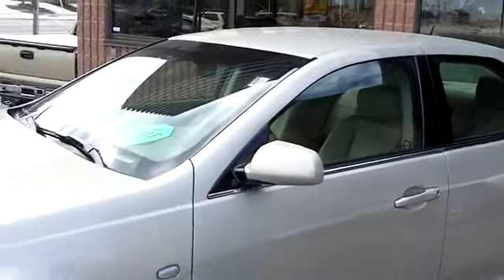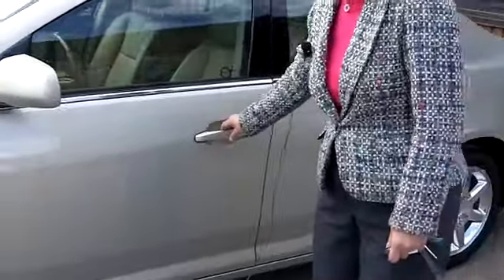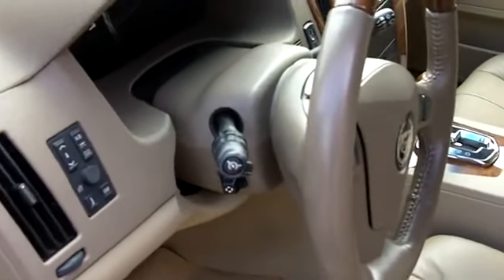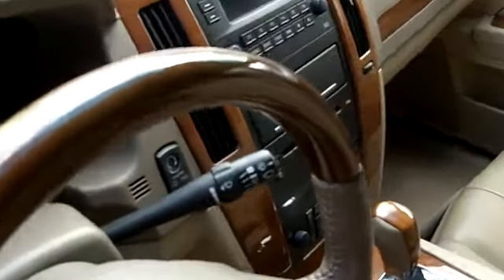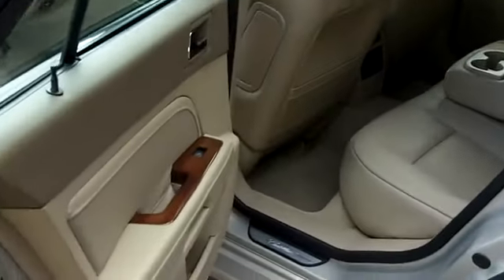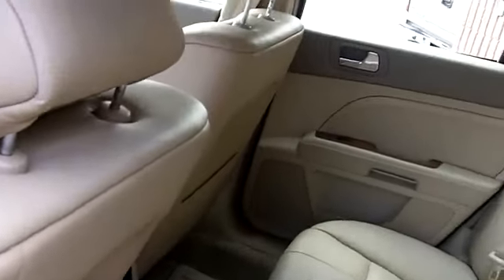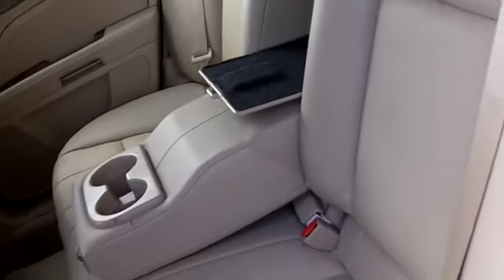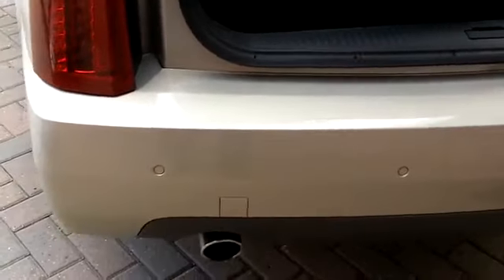Turpin Auto World - Used 2007 CADILLAC STS for sale in Ottawa - P30221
Watch a video of our used 2007 CADILLAC STS to learn why Turpin Auto World is the used cars specialists in Ottawa Kanata Stittsville Nepean Richmond Aylmer Gatineau Hull Outaouais Orleans Call 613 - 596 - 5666 for a test drive

2007 CADILLAC STS
AFFORDABLE LUXURY 8CYL NORTHSTAR ENGINE
FULLY LOADED WITH ALL LEATHER INTERIOR, 10 WAY POWER SEAT, ONSTAR, BLUE TOOTH, ABS, TRACTION CONTROL, BOSE SOUND SYSTEM NON-SMOKING VEHICLE YOU WILL NOT BE DISAPPOINTED THIS CAR ITS MINT AND WORTH A LOOK
CALL IS TODAY OR STOP IN